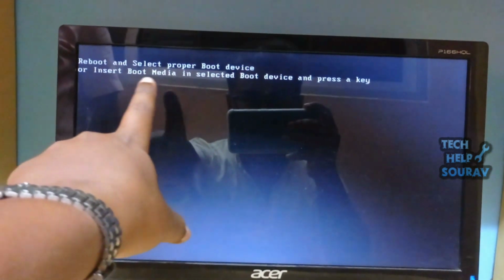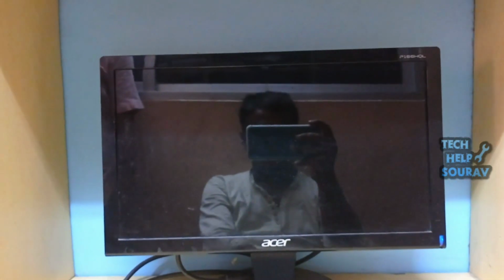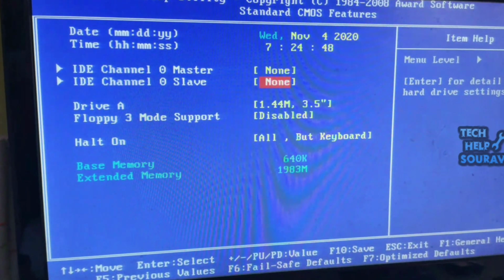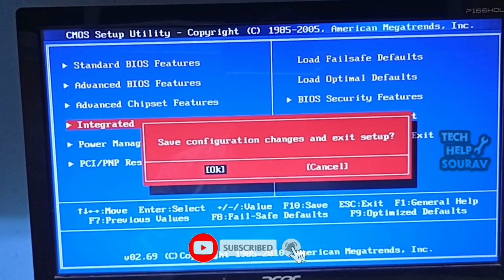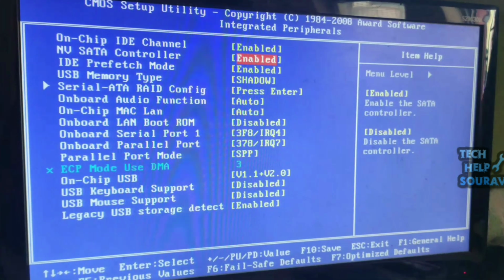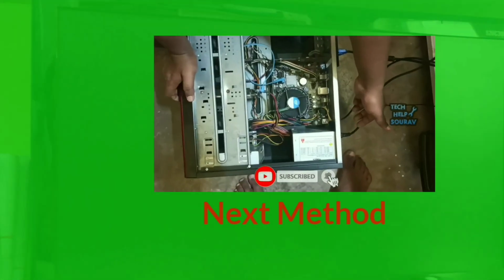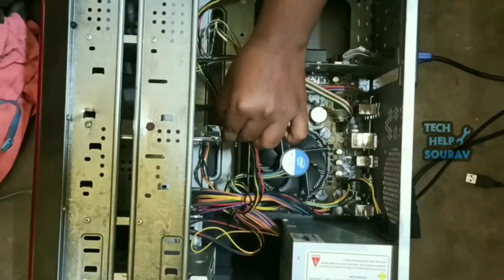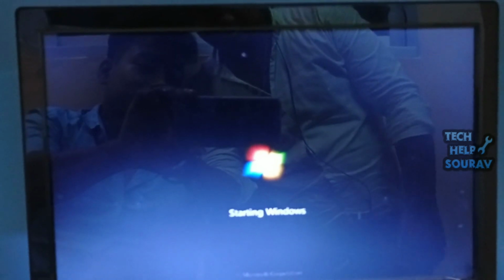Fixed The Reboot and Select a Proper Boot Device Error or Insert Boot Media In Selected Boot Device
Hey Guys Sourav Dutta Here And Today i am Going To Show you how to Fixed The Reboot and Select a Proper Boot Device Error or Insert Boot Media In Selected Boot Device and press a key
* Fixing “Reboot and select proper Boot Device” on Windows
* Quick Fix "Reboot and Select Proper Boot Device" in Windows